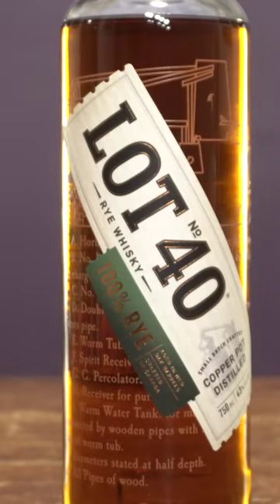Canadian Old Fashioned Cocktail!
2oz Canadian Whisky, 1/4oz Pure Maple Syrup, 3 dashes Angostura bitters, 2 dashes Maple bitters all over a large cube, stir, and garnish with a cocktail cherry.